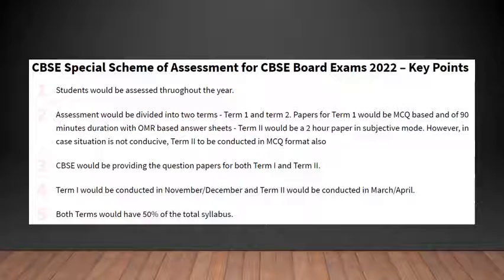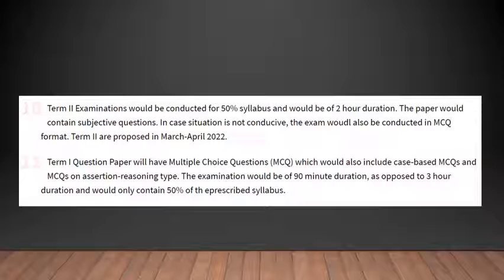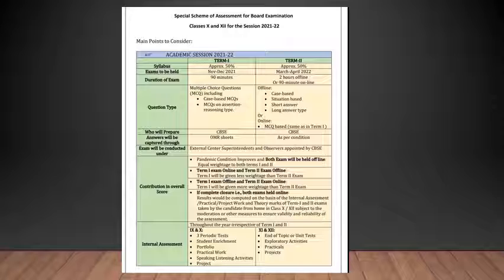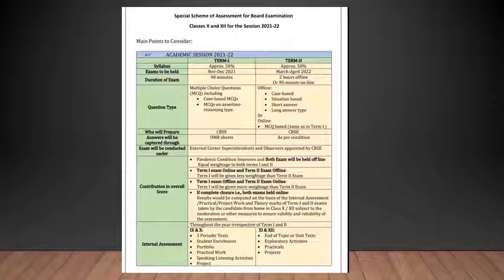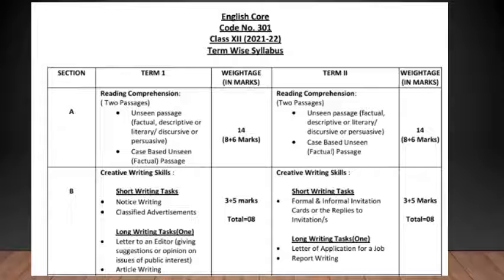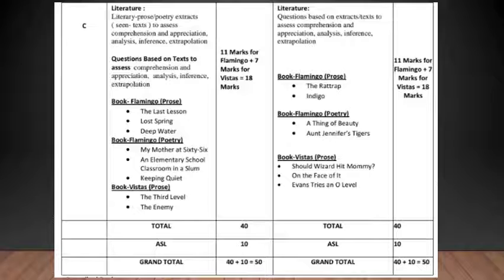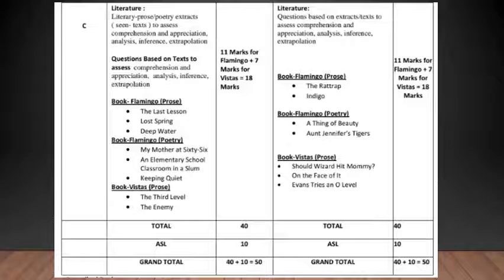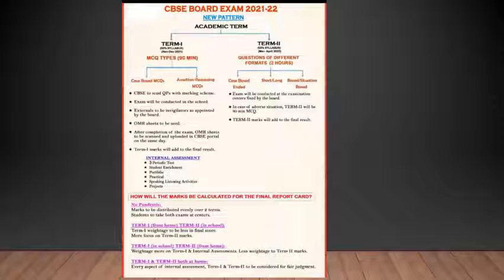XII English July 26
New Exam Pattern 2022